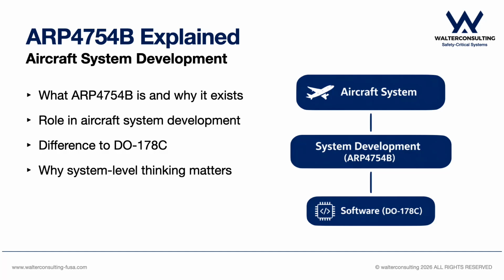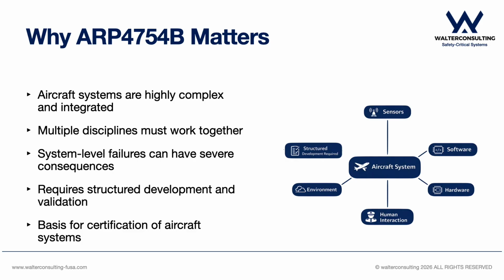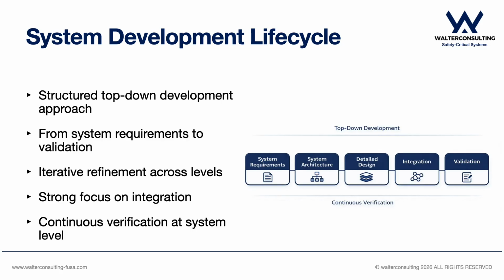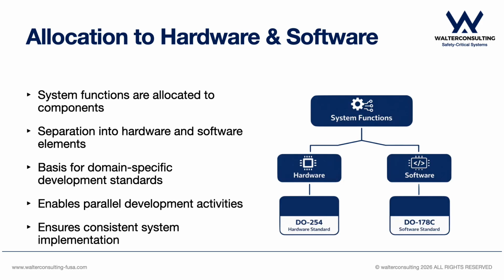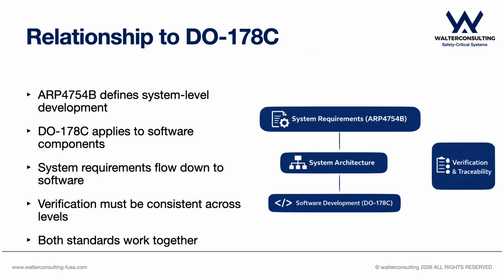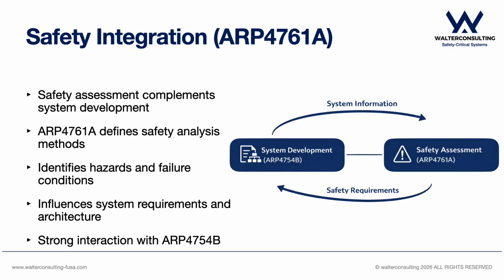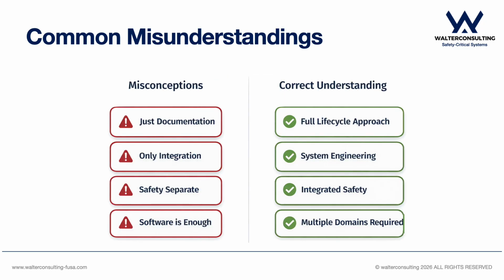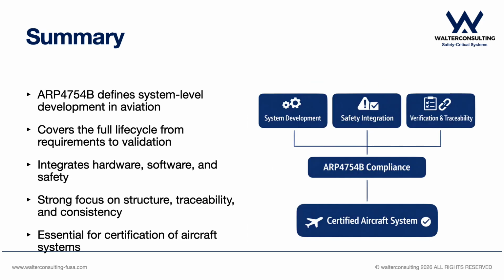ARP4754B Explained – How Aircraft Systems Are Actually Developed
How are modern aircraft systems actually developed?

In this video, you will learn how ARP4754B structures the development of aircraft systems and why it plays a central role in aerospace certification.

Modern aircraft are highly complex systems consisting of avionics, software, hardware, sensors, and flight-critical architectures. ARP4754B defines the development framework used to ensure these systems are designed safely and systematically.

We cover:
• What ARP4754B is and why it matters
• The aircraft system development lifecycle
• Requirements engineering and system architecture
• Validation and verification activities
• Development Assurance Levels (DAL)
• How ARP4754B interacts with DO-178C and ARP4761A

This is a key guideline in aerospace engineering and directly impacts aircraft system design, certification, and safety assessment.

If you want to go deeper, explore the full training covering ARP4754B, DO-178C, ARP4761A, and real-world aerospace development workflows.